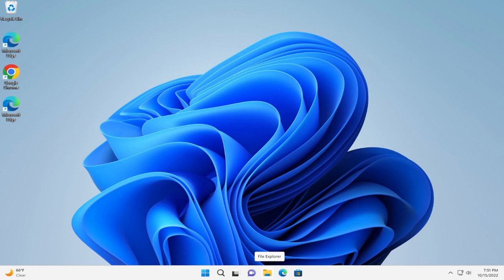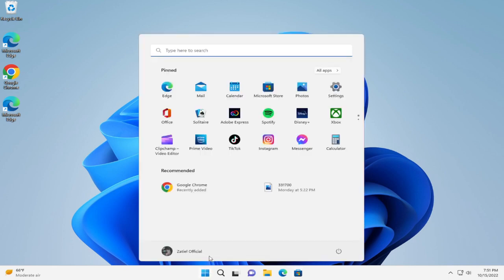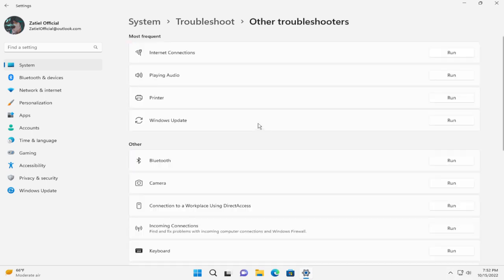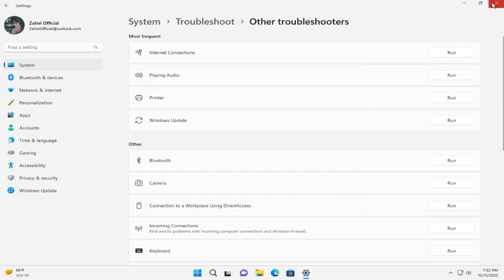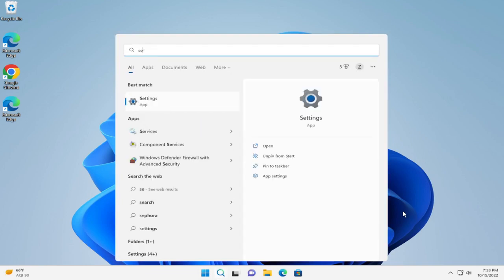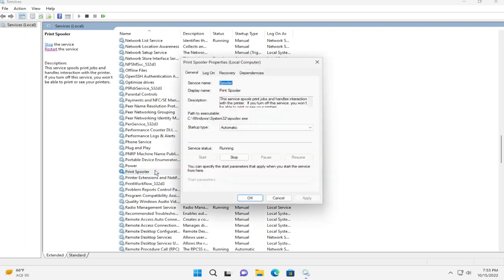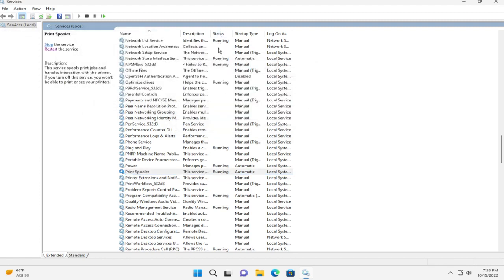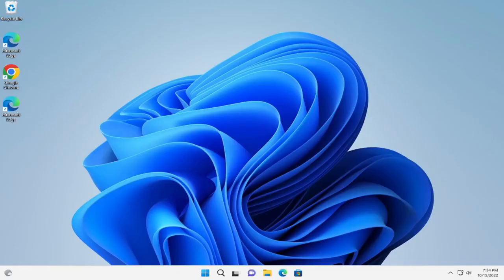How To Fix 0x000003e3 Printer Error in Windows 11 / 10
If you have encountered Printer error 0x000003e3 on your Windows 11 or Windows 10 computer when attempting to print to shared local network printers, then this tutorial is intended to help you with the most suitable solutions you can easily apply to quickly resolve this issue.

Some of the Windows 11  Users experience the error while trying to print the data or add the shared printer to the network. In this case, the printer status shows offline, and a failure message appears like “cannot connect to the printer” or operation failed error 0x000003e3. Today in this guide we will discuss the possible reason and potential workarounds to solve the problem.

Issues addressed in this tutorial:
0x000003e3 printer error
0x000003e3 printer error codes
0x000003e3 printer error deletion
0x000003e3 printer error has occurred
0x000003e3 printer error hp
0x000003e3 printer error hp 4050
0x000003e3 printer error insufficient memory
0x000003e3 printer error message
0x000003e3 printer error offline
0x000003e3 printer error printing

Printer error 0x000003e3 is one that arises for some users when they try to print to shared local network printers in Windows. The full error message states: Windows cannot connect to printer. Operation failed with error 0x000003e3.

If you also bumped into this error, there’s no reason to panic. Carefully follow the simple steps below and get rid of it in no time.